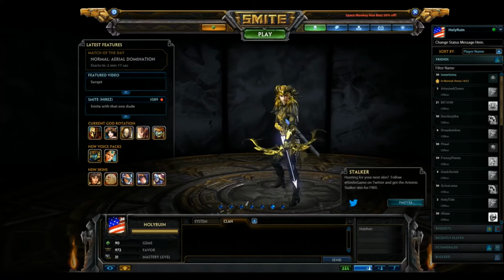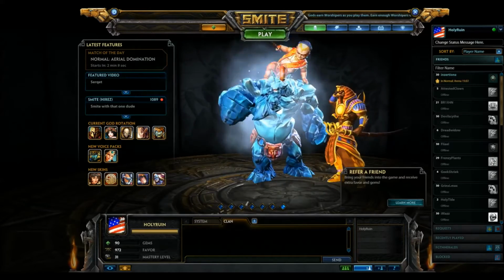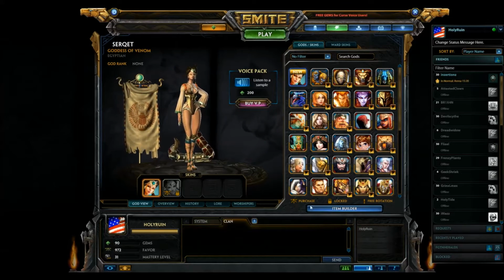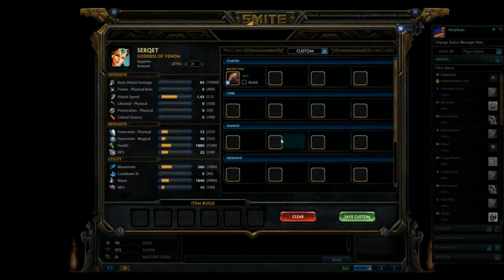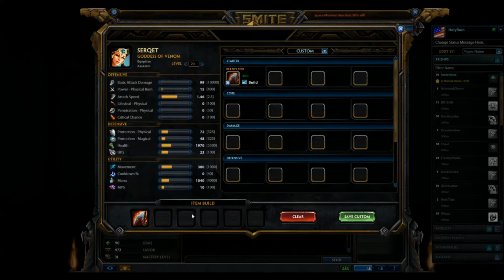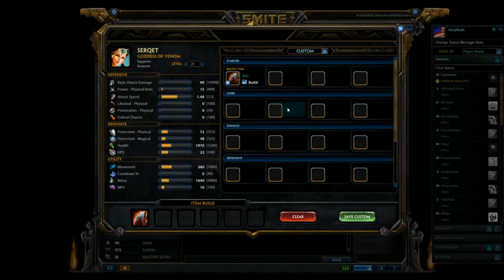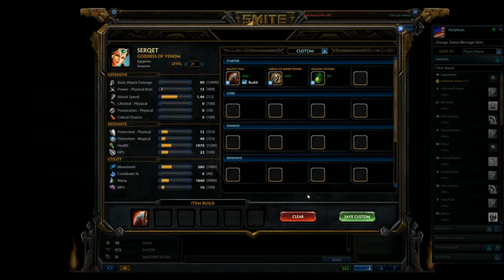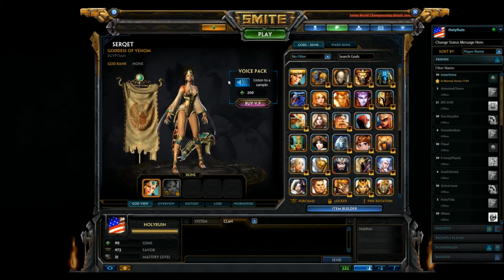SMITE : UPDATE AUTO CUSTOM BUILD TUTORIAL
Description of the smite auto build after update.
Forgotten Heralds Tutorials